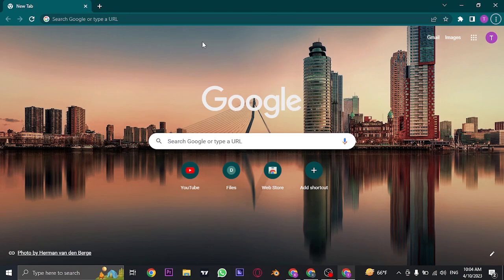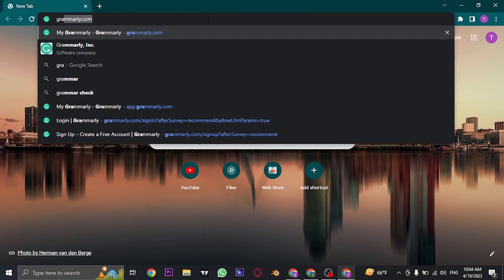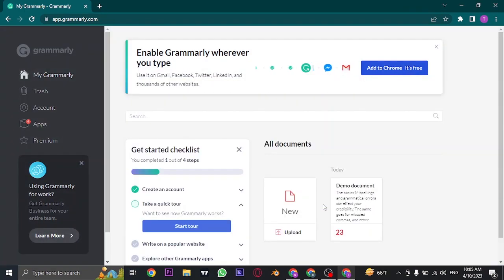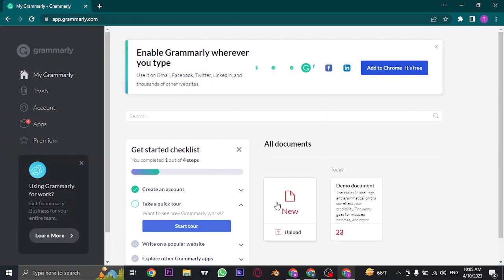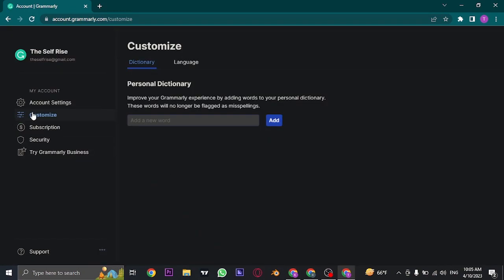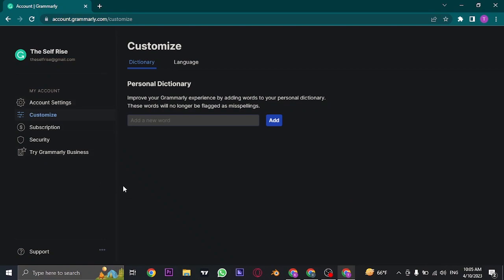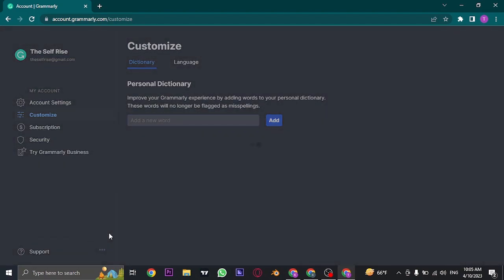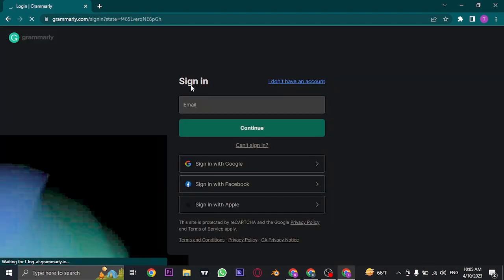How To Logout Of Grammarly Account (Full Tutorial)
Confused about how to logout of your grammarly account? This video explains the exact steps on how to sign out from grammarly account. Make sure you watch the video till the end to learn it in much detail.